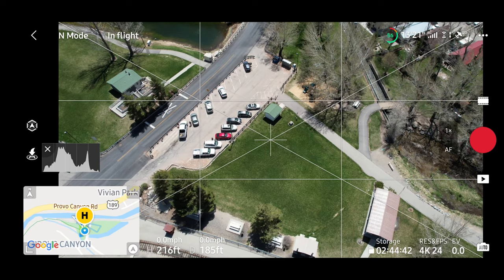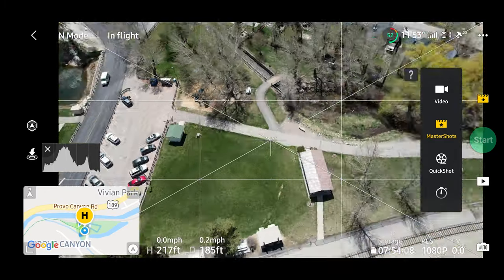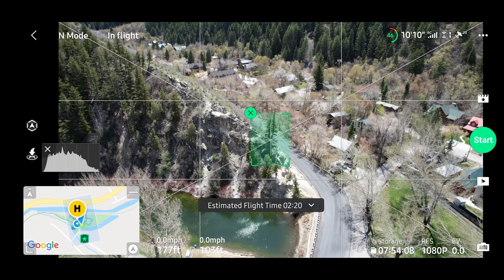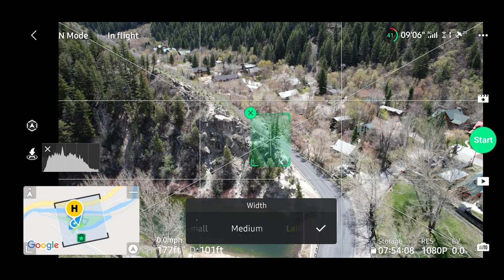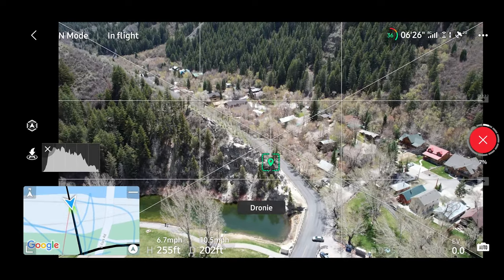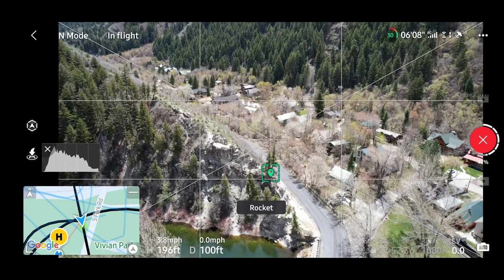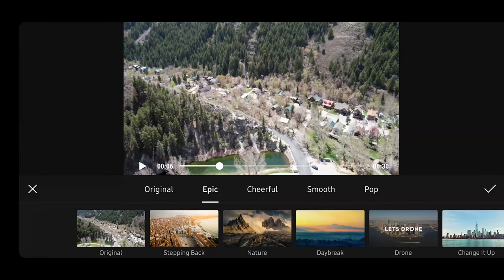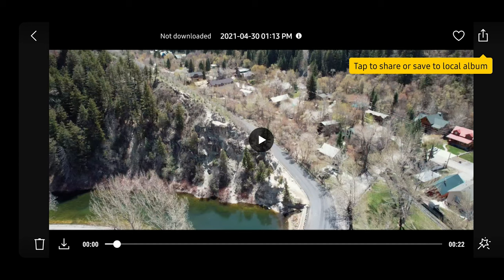DJI Mavic Air 2S Mastershots Tutorial & Review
MasterShots is an advanced intelligent feature that gives users the best shots in any location with just a tap. Simply select your subject, and the drone will film while executing ten different maneuvers in sequence, keeping your subject center-frame and generating a short cinematic video afterward. In this video, I will show you how to access mastershots, how to use them, and how to edit the completed montage.